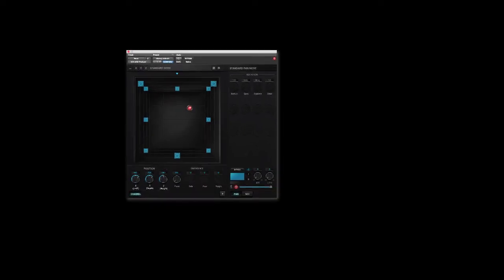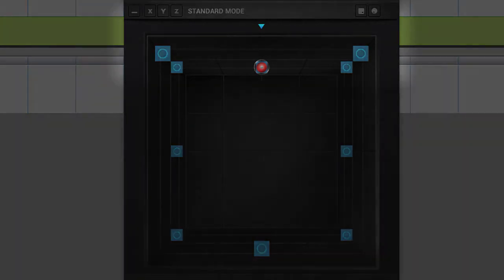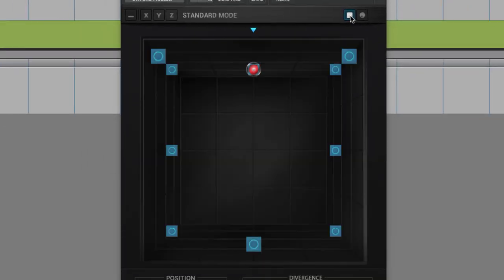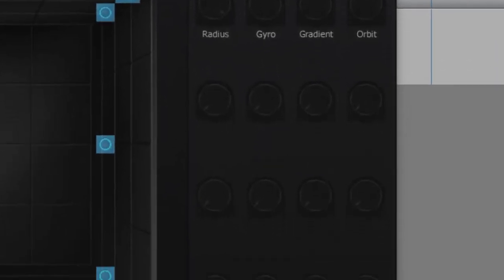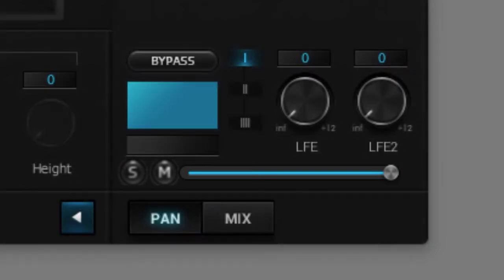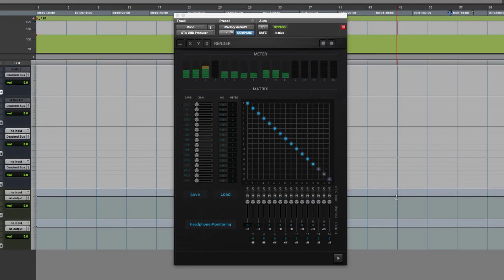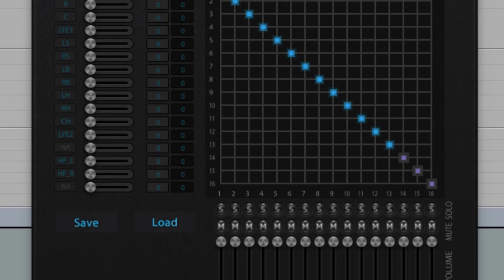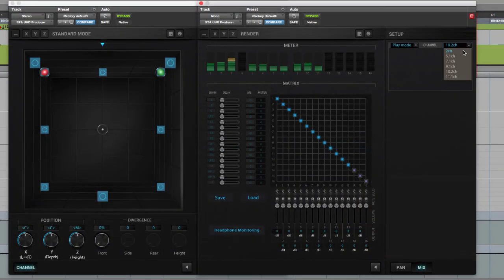SONICTIER sonicpan Tutorial 1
참고로 동영상 마지막 부분에 언급된 웹사이트는 아직 준비중입니다.